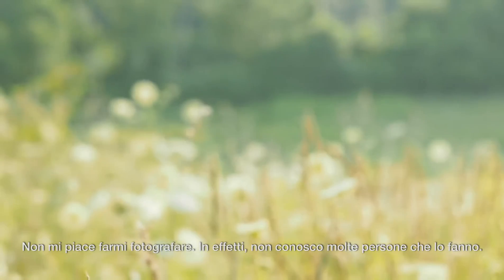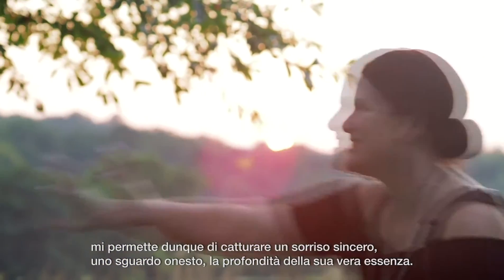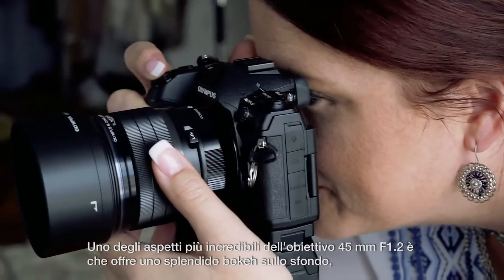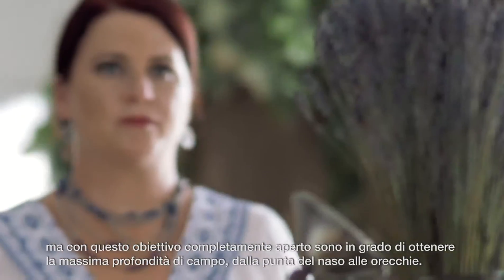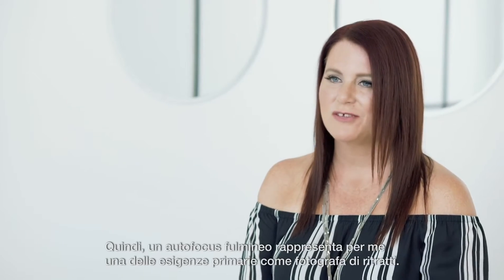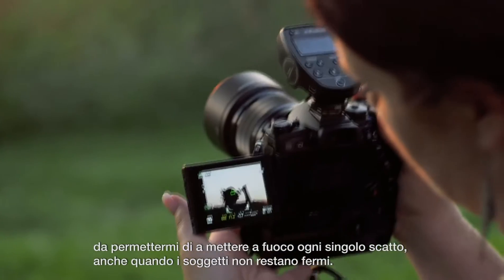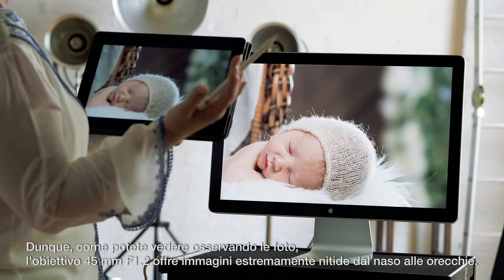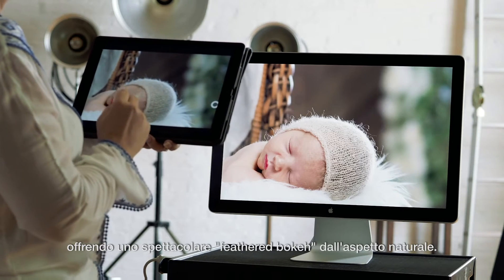Tracie Maglosky - M.ZUIKO DIGITAL ED 45mm F1.2 PRO (Italian)